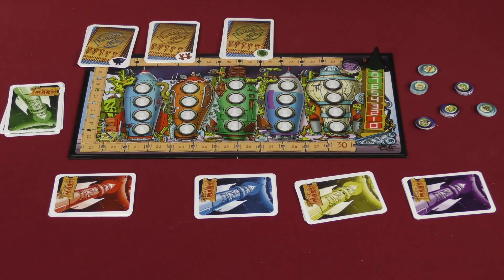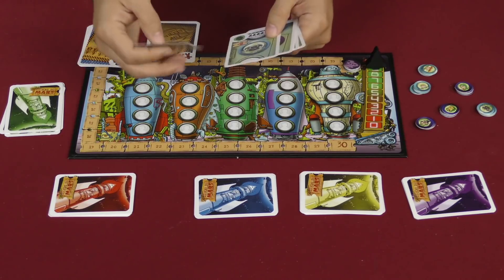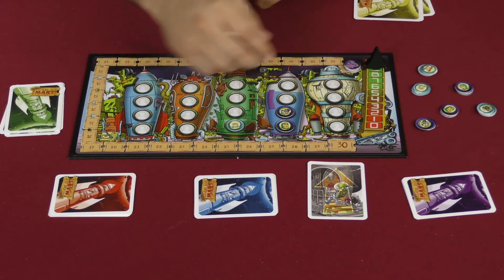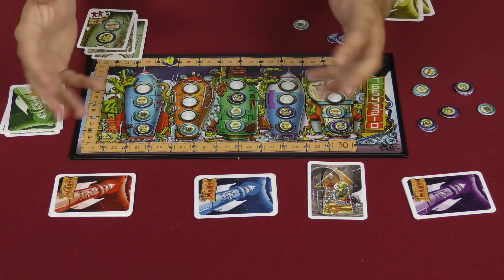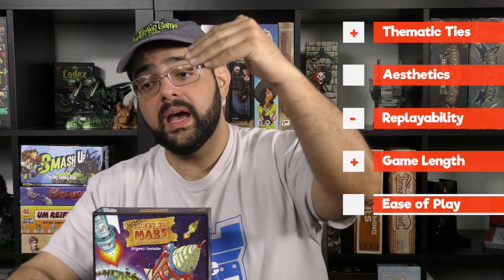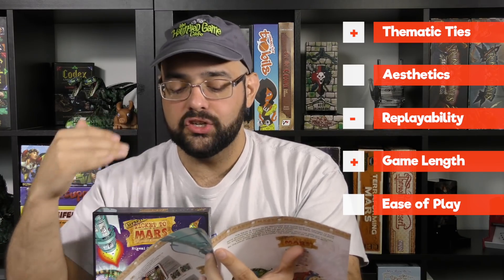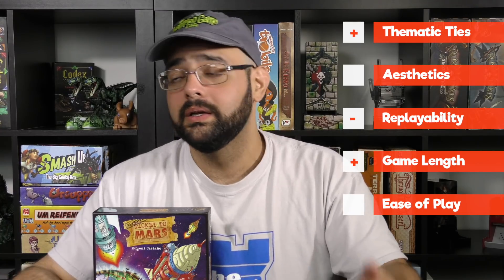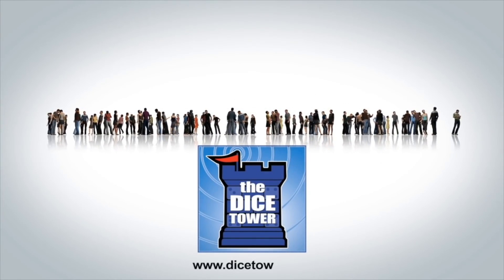Ticket to Mars Review - with Zee Garcia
Zee takes a look at this simplistic token allocation game in the rockets don't matter; it's all about who is aboard them.